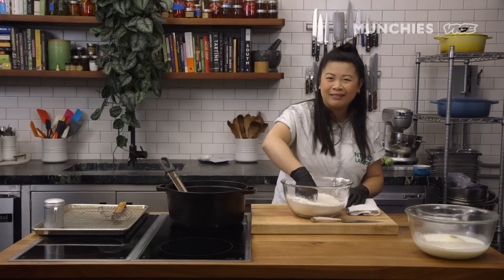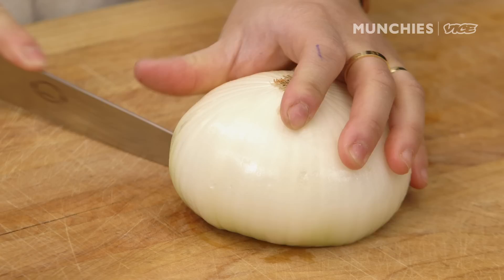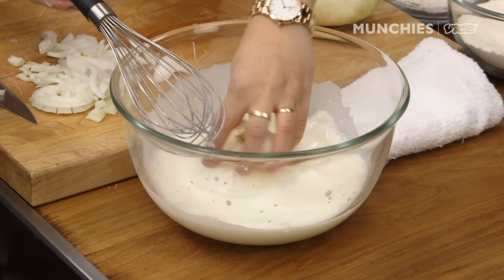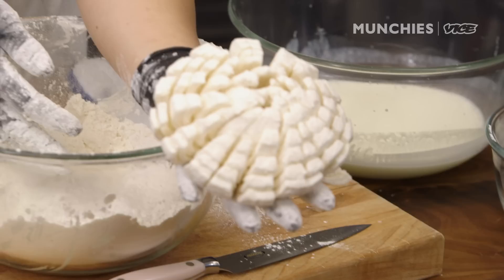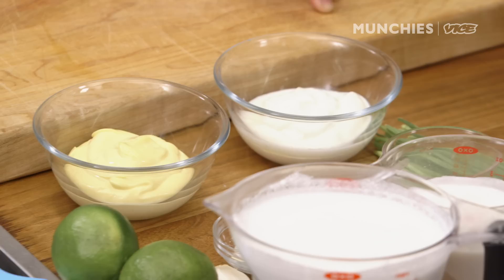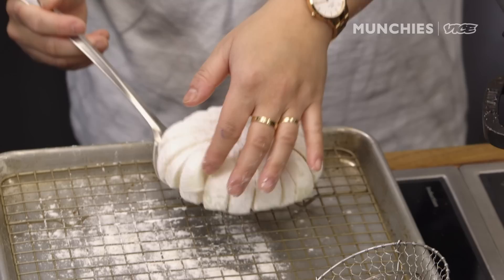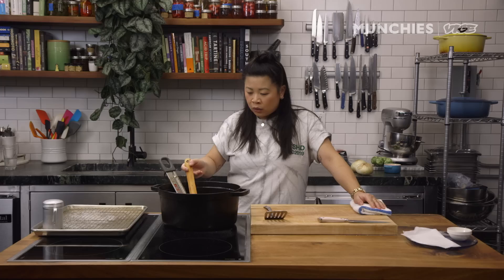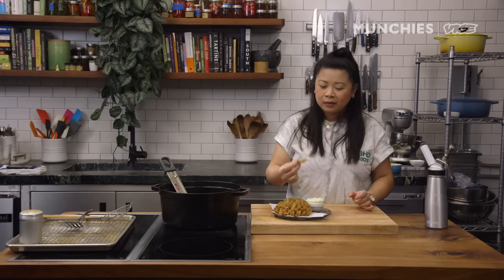How To Make a Blooming Tom Yum-ion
Chef Mei Lin of Nightshade in Los Angeles makes a blooming tom yum-ion so good that people demand it. Chef Mei’s recipe, which pays homage to the Outback Steakhouse Bloomin’ Onion, is made with a sweet Vidalia onion that's soaked in buttermilk, hand-dredged in a mix of flour and cornstarch, deep-fried, and dusted with tom yum spices. Finally, Mei makes an aerated coconut-lime ranch dip to complete this crowd-pleasing appetizer.